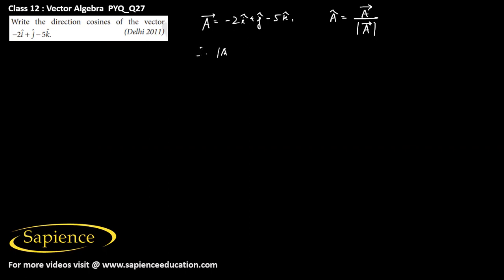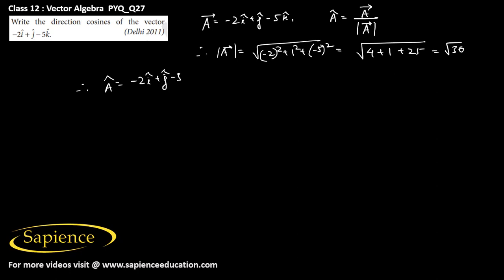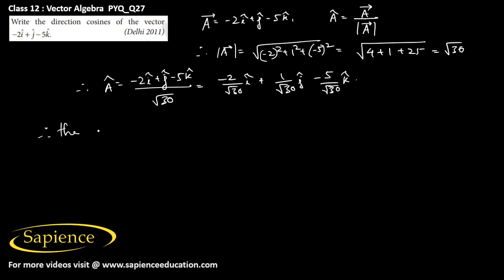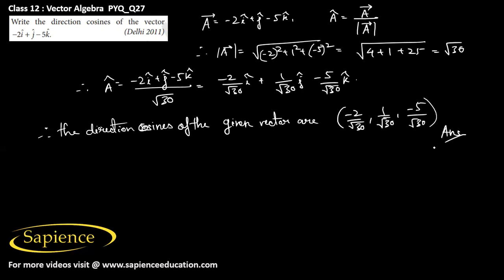Vector CBSE PYQ Q27